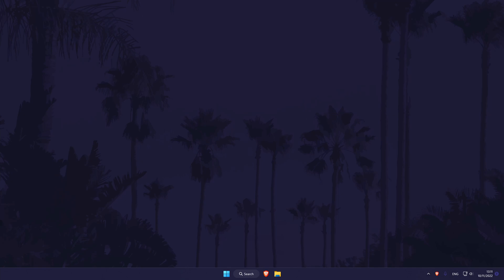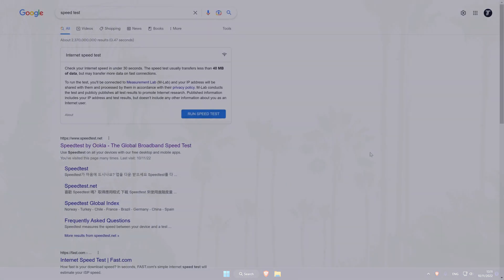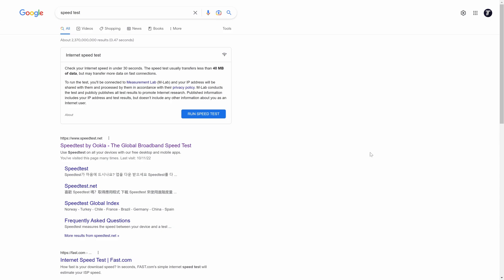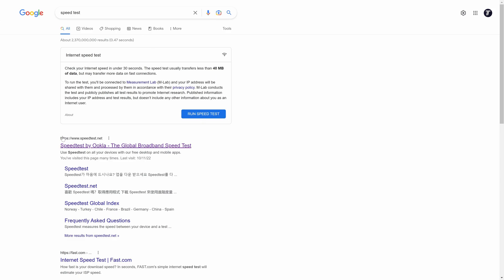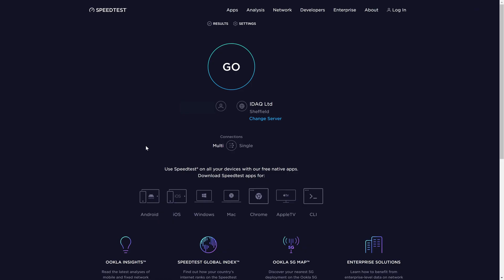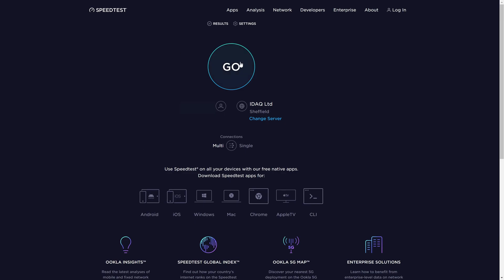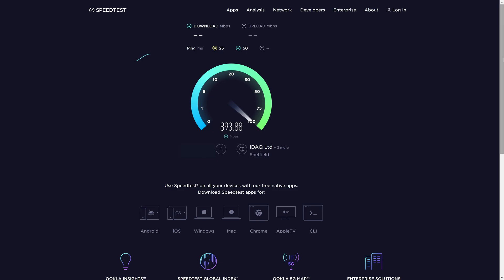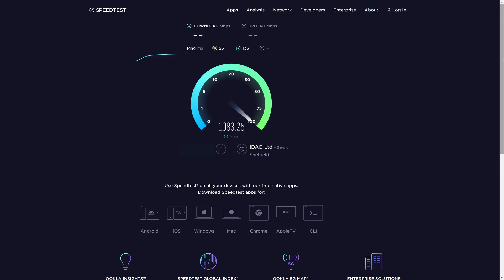How to Test Internet Speed on Windows 10/11 PC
Want to know how to test internet speed on Windows 10, Windows 11 or any Windows PC or laptop? This video will show you how to check internet speed on Windows PC. You might want to know how to test your internet speed on Windows PC to see if you are getting the correct speed. Hopefully today’s video helps show you how to check your internet speed on Windows PC!